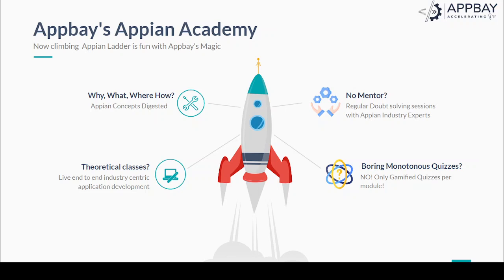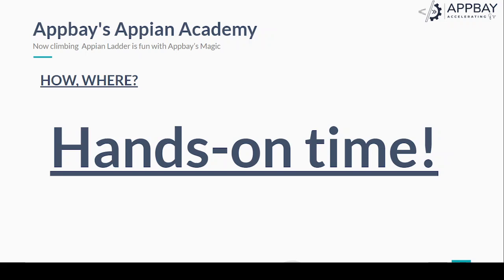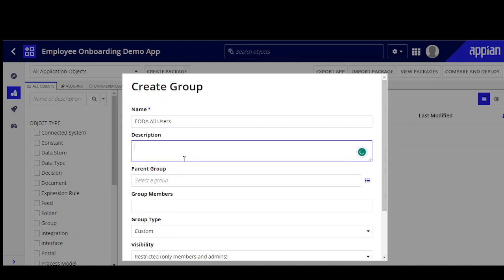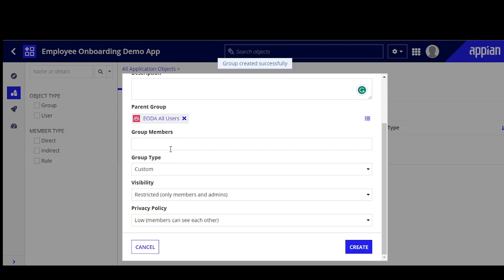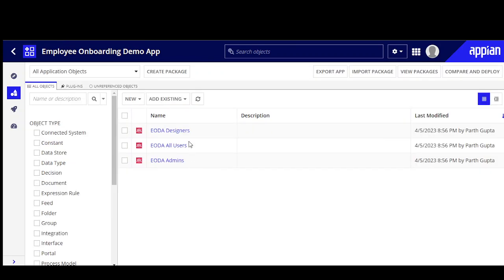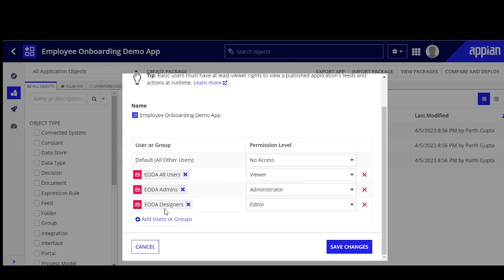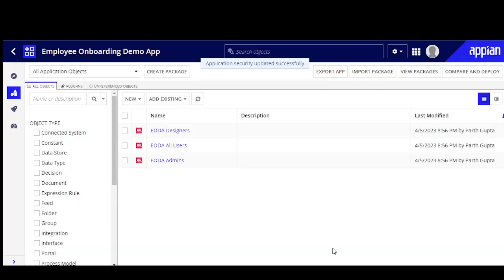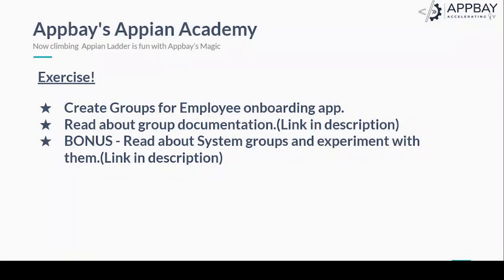Mastering appian Groups Basics | Free Appian Tutorial Beginner Series | Live Hands-On App Dev!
Discover the Essentials of Appian Groups in this Educational Video | Free Appian Beginner Series

In this installment of our comprehensive Appian beginner series, we delve into the fundamentals of Appian Groups. Join us as we guide you through a step-by-step exploration of Appian Groups, specifically designed for those new to the Appian platform.

0:00 Understanding Groups in layman language
1:47 Live Hands-On
7:34 Exercises
8:16 Appbay's Appian Mentor and Community Connect
Important Appian Learning links

BONUS TRICK QUESTION-
Q - User has to be part of which particular system group to have view-only rights to Cloud database?